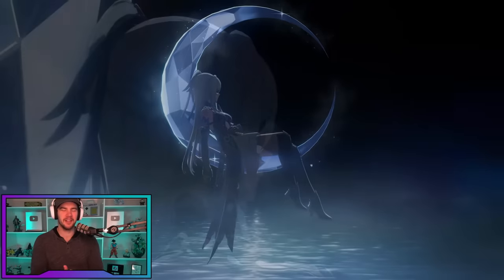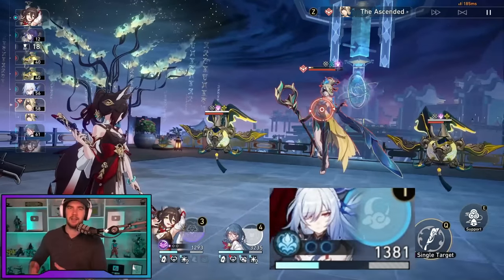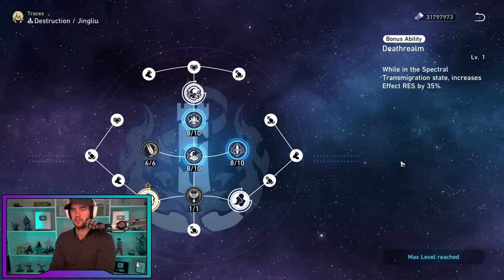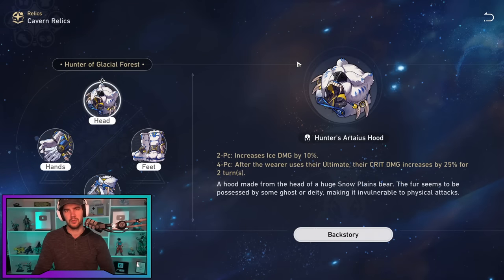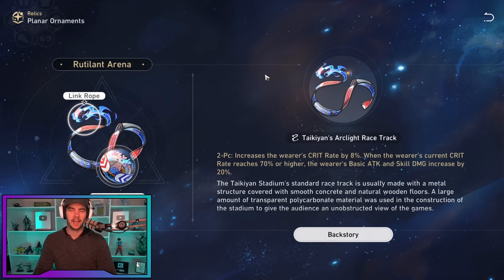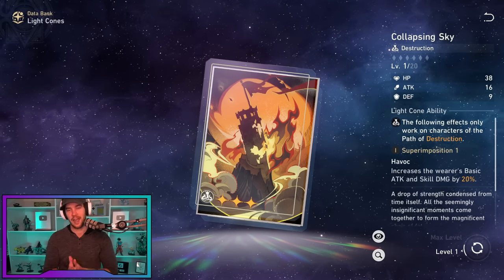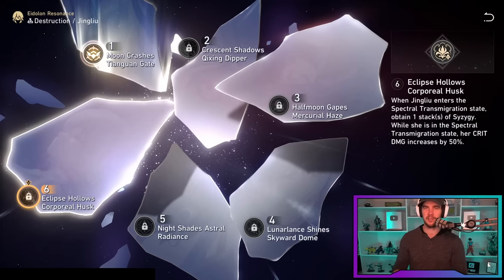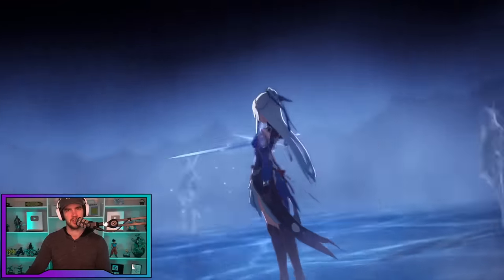JINGLIU MISTAKES TO AVOID - GUIDE & BUILDS!!! [Honkai: Star Rail]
Honkai: Star Rail - Jingliu guide, builds & teams
NEW CODE - PT8TF72MQ93X

TIMESTAMPS
00:00 - Intro
00:25 - Skills
02:26 - Mistakes to avoid / Tips
03:48 - Traces
05:04 - Relics
08:51 - Light Cones
10:31 - Eidolons
11:17 - Teams